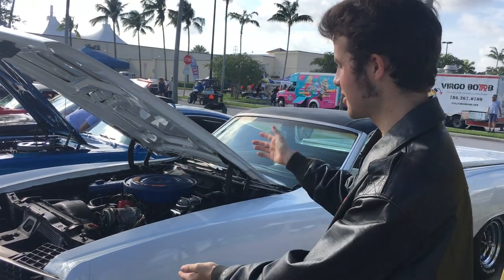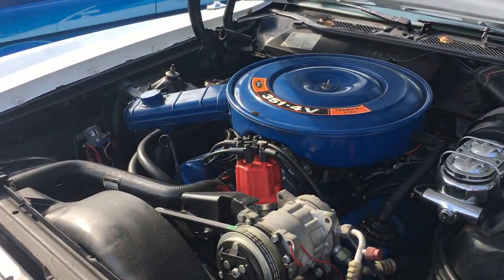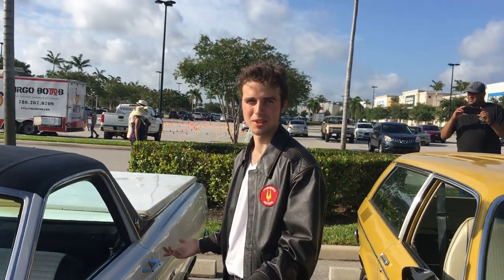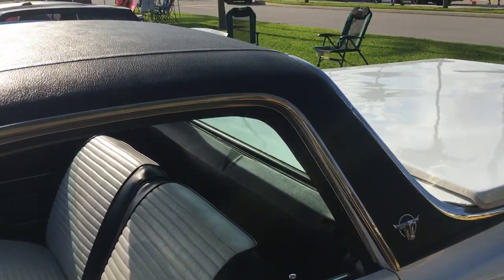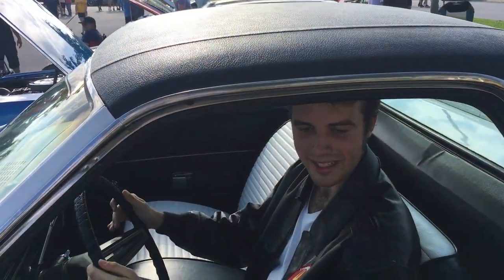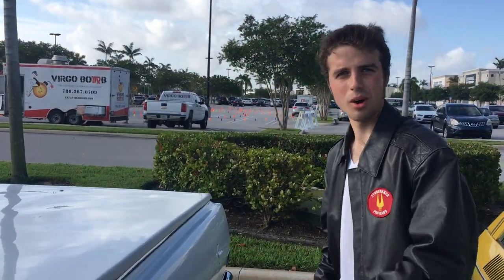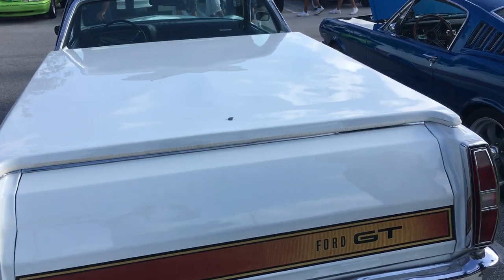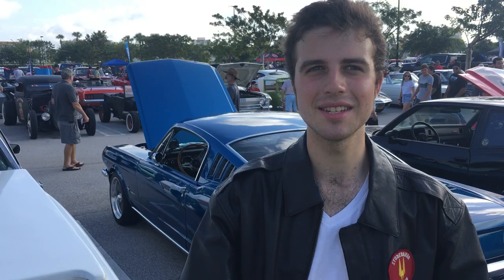Cinco de Mayo Cars + Coffee Review - No. 3 - 1970 Ford Ranchero GT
I am here next to the pride and joy of those who love unusual FoMoCo machines for good reason. As the owner explained to me, this is apparently only one of some 1,200 GTs made for the 1970 model year. As they say in the movies, ain't that a kick in the head?!